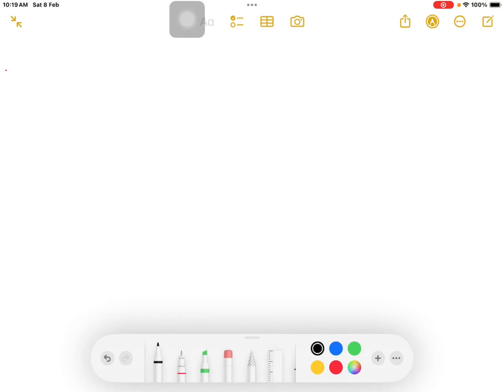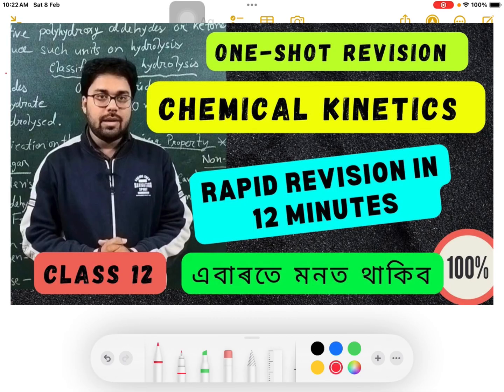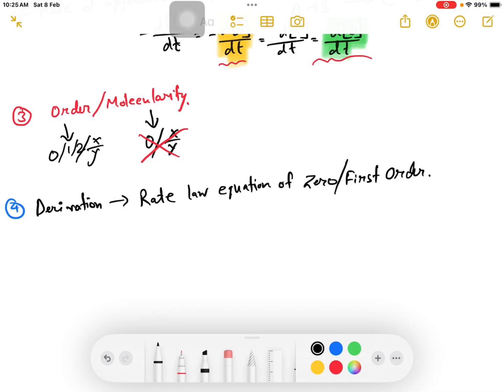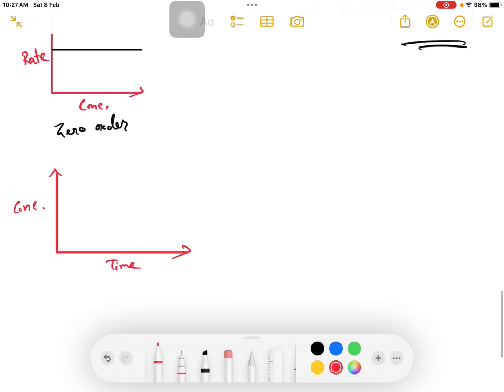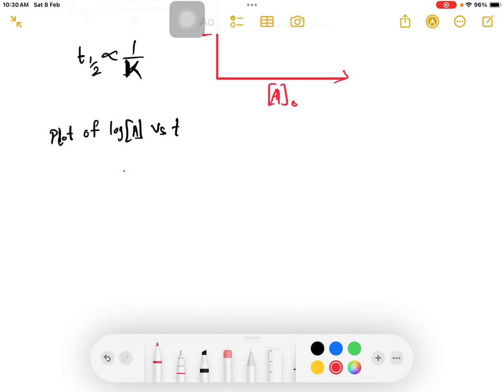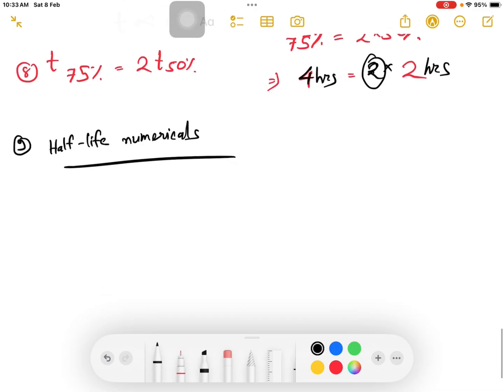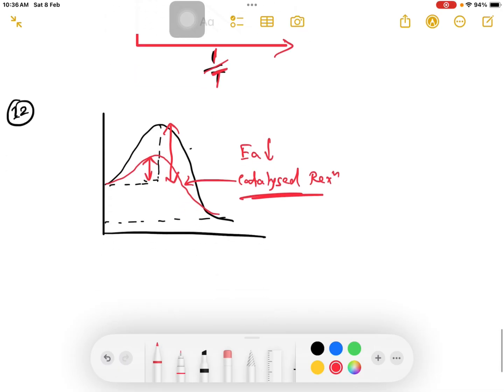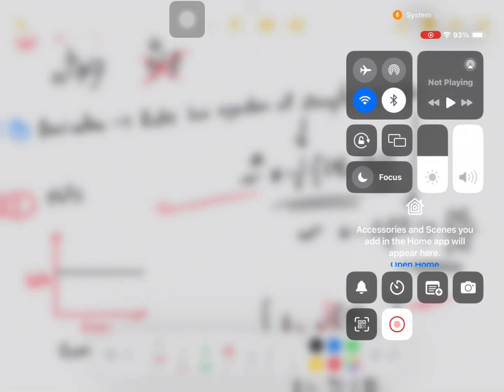Chemicals Kinetics | Most Probable Questions | AHSEC Class 12 | By Chinmoy Kalita sir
In this video, we'll discuss the most probable questions of Chemical Kinetics that can help you score high marks.